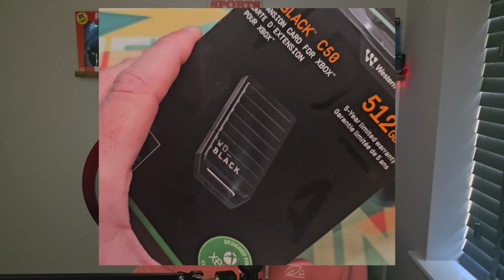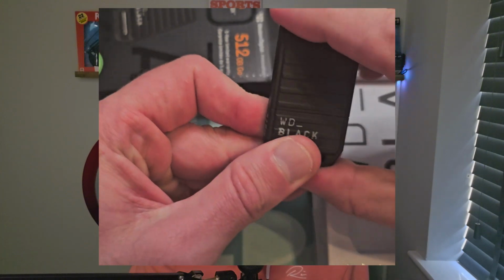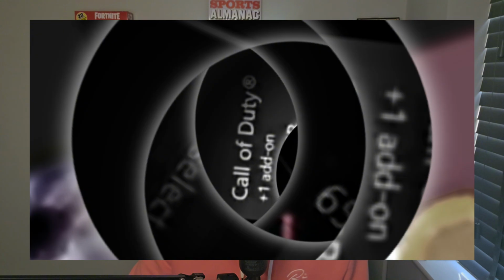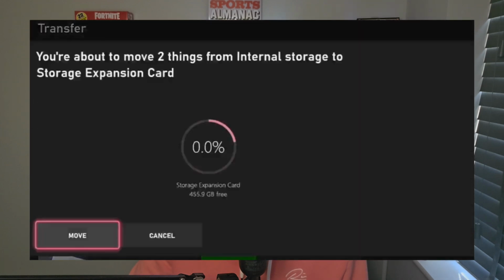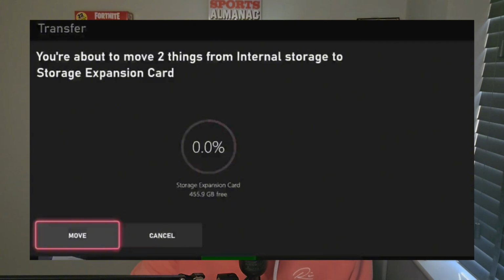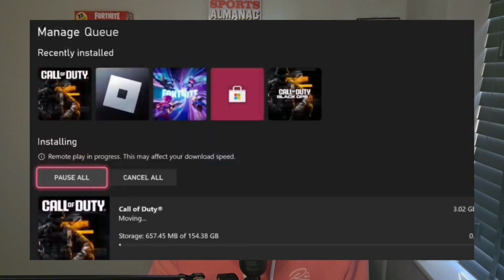WD black memory expansion for XBOX | is it worth it?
I review the wdblack xbox memory expansion card. Is it worth it? Is it any good? this a full review to answer that question. Especially for Xbox series S or X owners the memory can quickly run out on the hard drive so this might be required. I take you through each step.